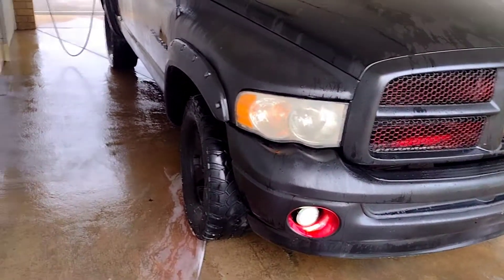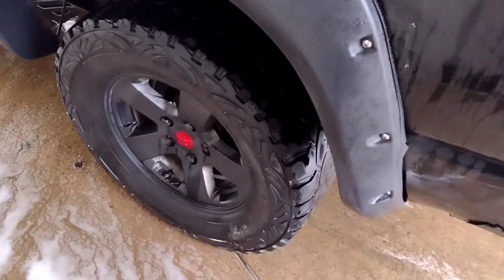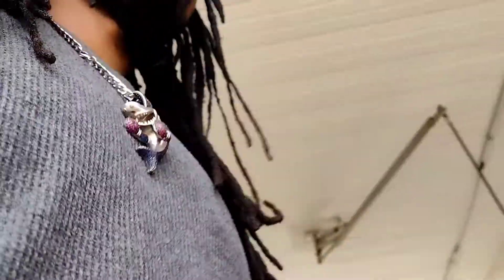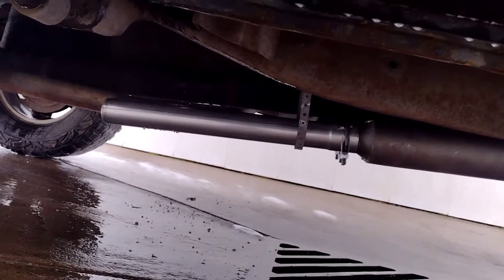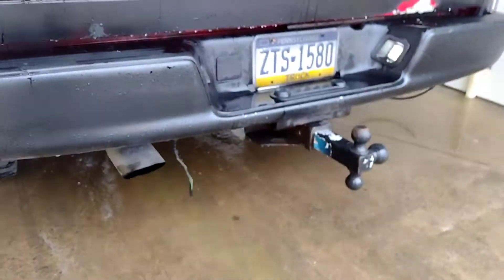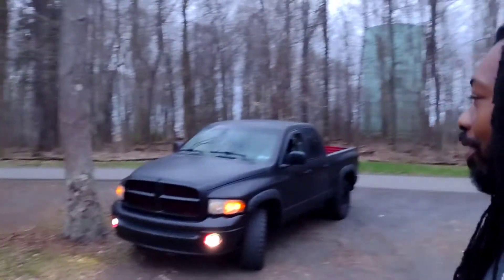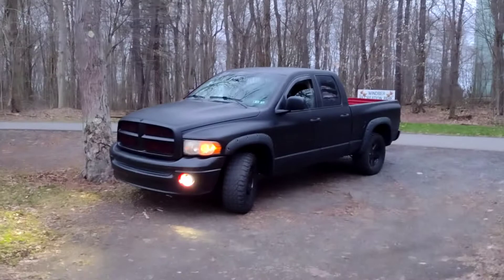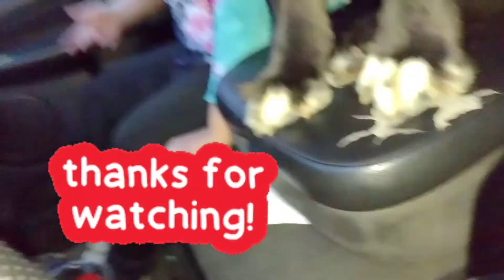2002 Dodge RAM 1500 project walk around after a bath.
just out hanging with my daughter after my Dodge RAM 1500 bath